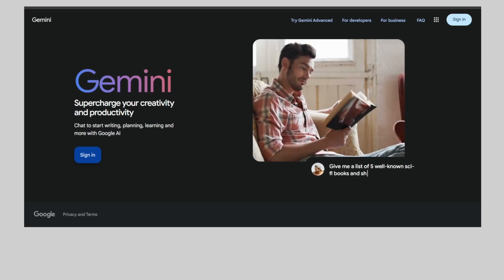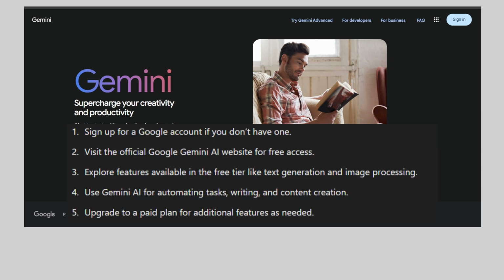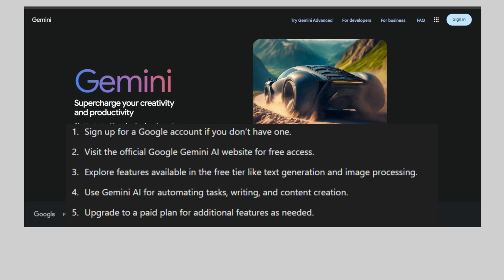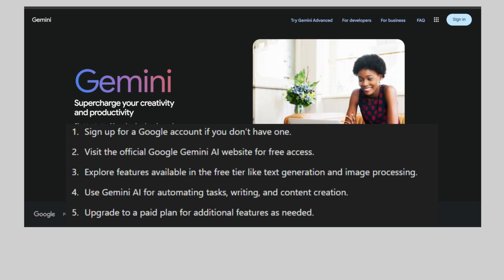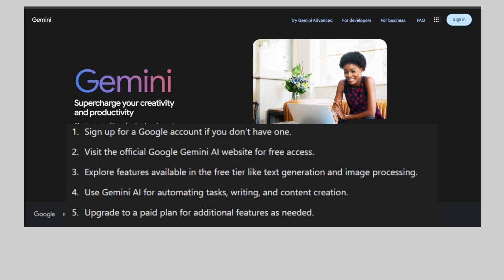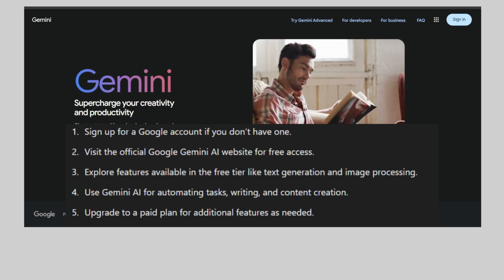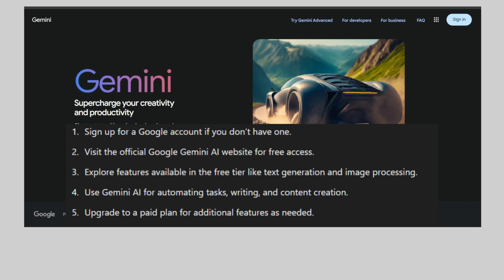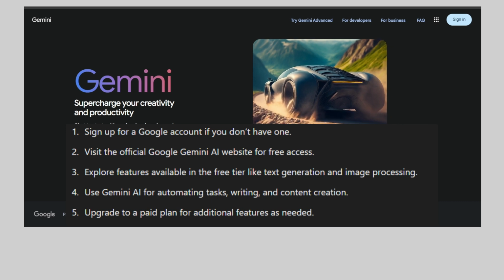How to Use Google Gemini AI for Free (Full Guide 2025)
Discover the power of GOOGLE GEMINI AI, a revolutionary technology that's changing the way we interact with information. In this video, we'll explore what GOOGLE GEMINI AI is, how it works, and the best part - how you can use it for free in 2025. Whether you're a tech enthusiast, a business owner, or simply someone curious about the latest advancements in AI, this video is for you. Learn how to harness the potential of GOOGLE GEMINI AI to enhance your daily life, improve your productivity, and stay ahead of the curve. With its cutting-edge capabilities and user-friendly interface, GOOGLE GEMINI AI is an exciting development that's worth exploring. Watch now and find out how to get started with GOOGLE GEMINI AI for free in 2025.